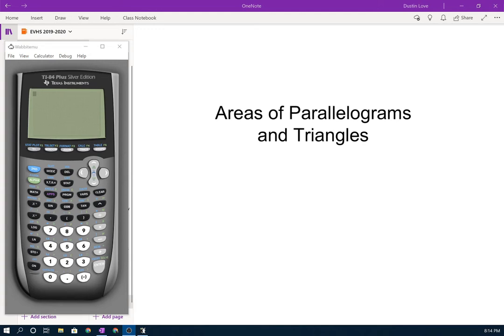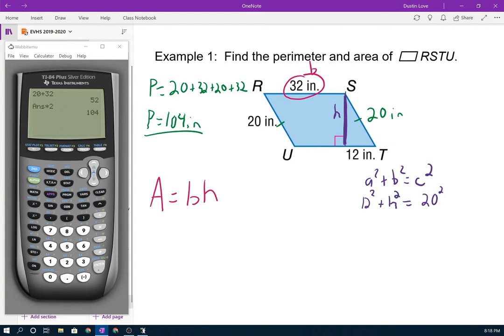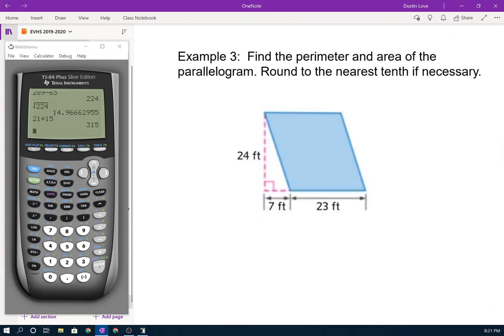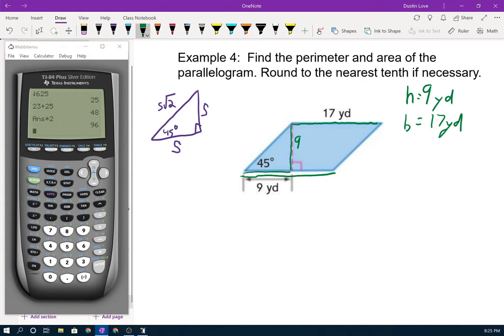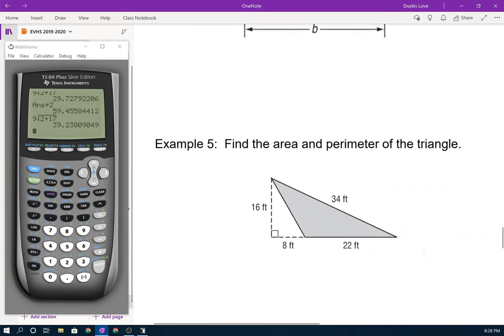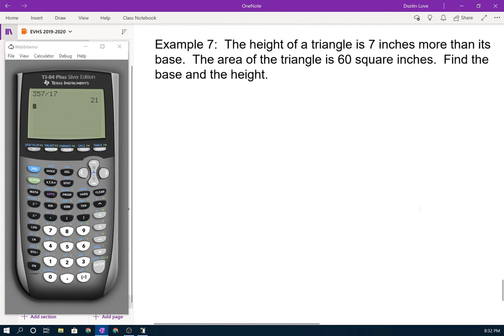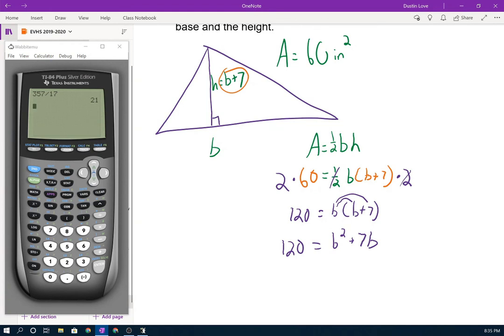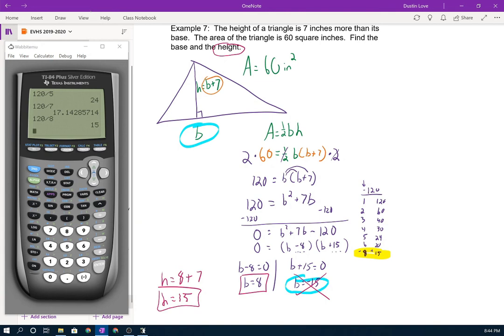Core Geometry Lesson 11-1 Area of Parallelograms and Triangles